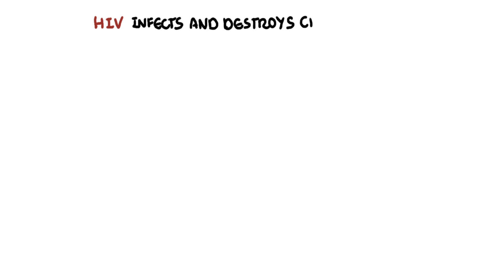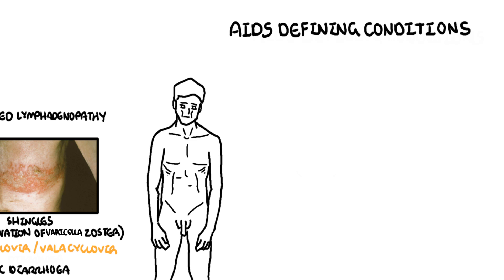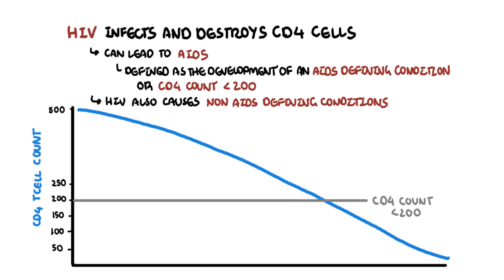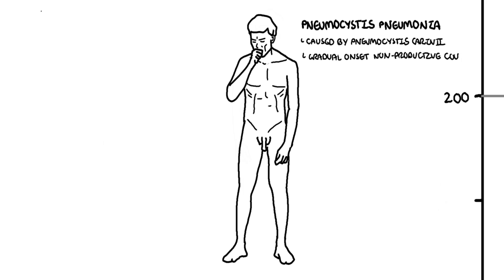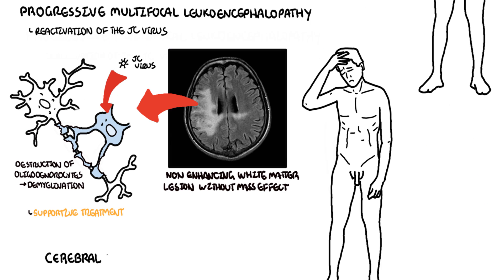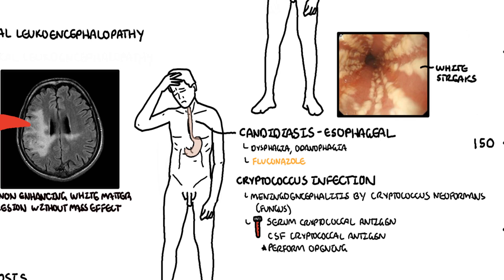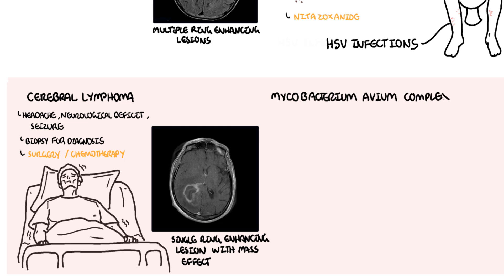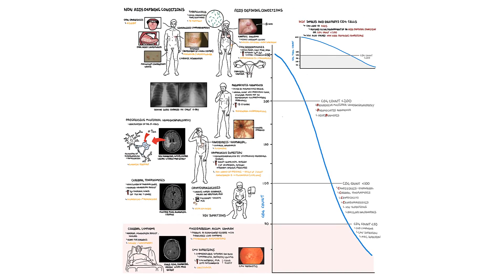Opportunistic Infections and AIDS-defining illnesses - CD4+ cell count, malignancy, treatment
Explore the link between declining CD4+ cell counts and the development of opportunistic infections and AIDS-defining illnesses in HIV-positive individuals. This video outlines common infections and malignancies, diagnostic clues, and treatment approaches used in managing advanced HIV disease.